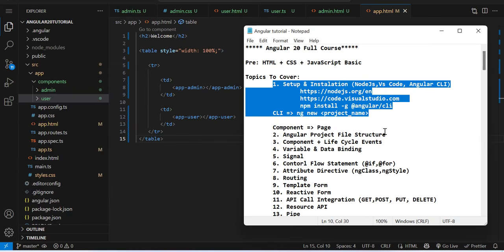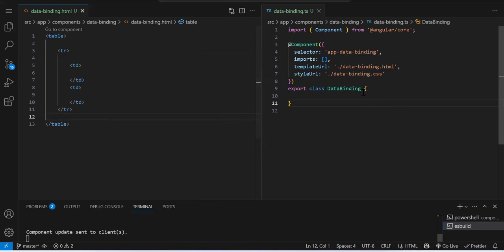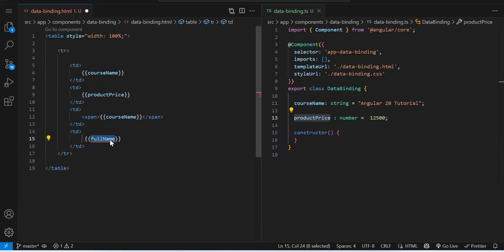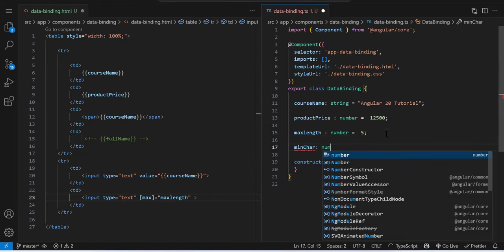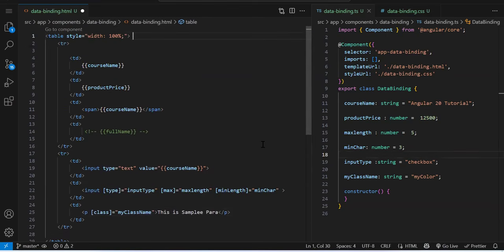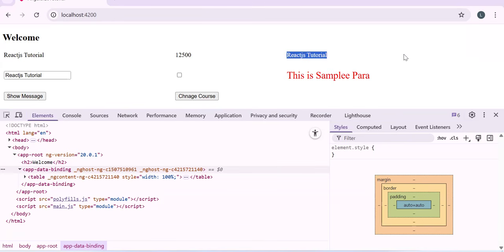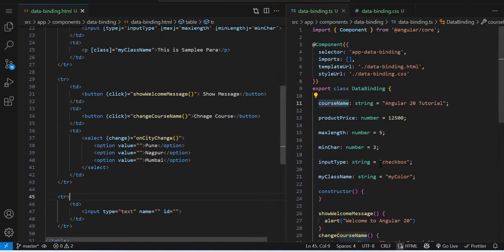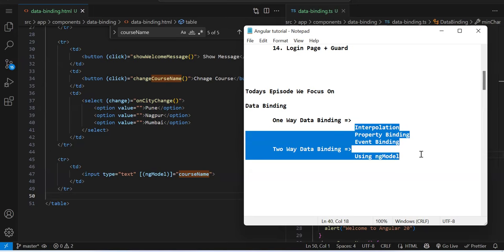Angular 20 Tutorial for Beginners | Data Binding in angular | #3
I this Episode we will explore Component
In this Video, you'll learn:
✅ One Way Data Binding - Interpolation | Property Binding ?